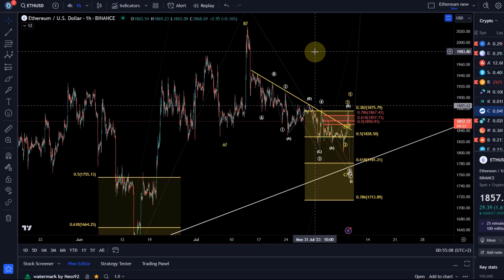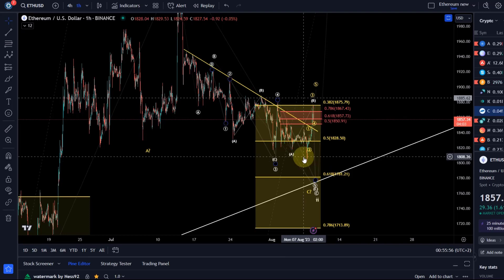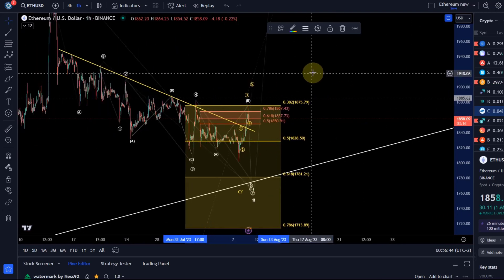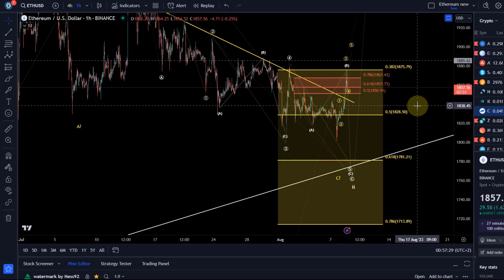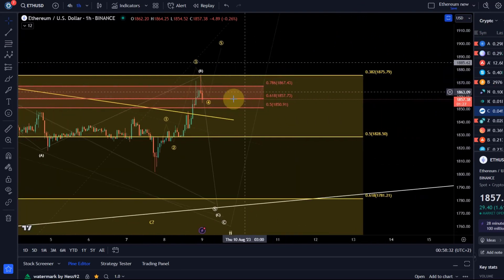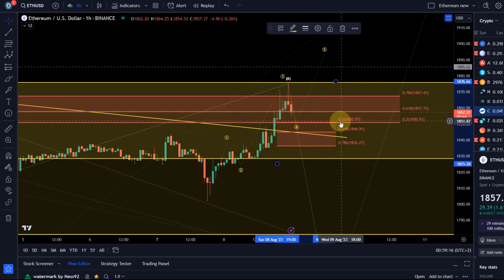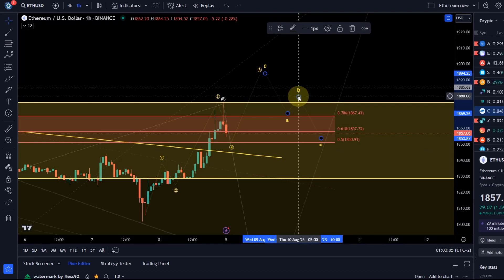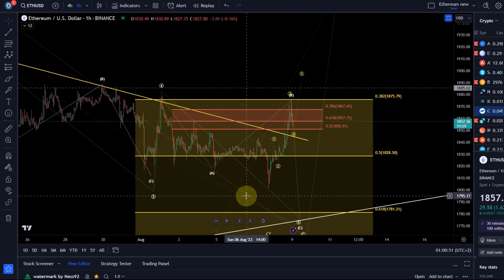Ethereum ETH Price News Today - Technical Analysis Update, Price Now! Elliott Wave Price Prediction!